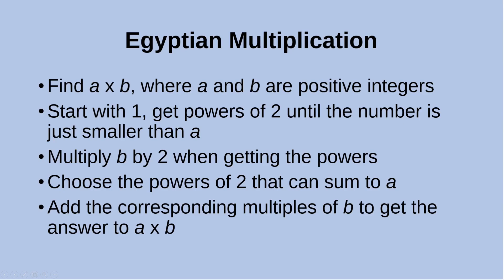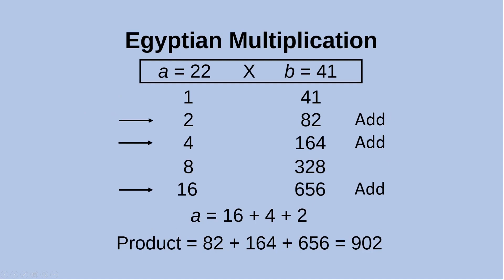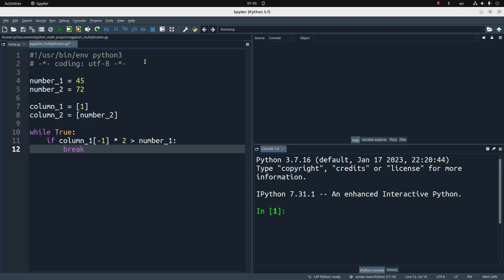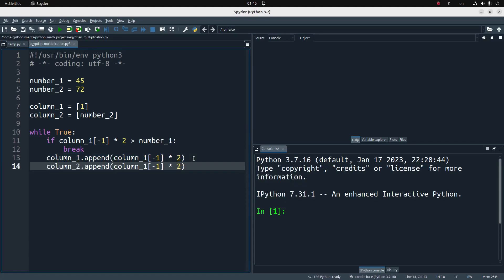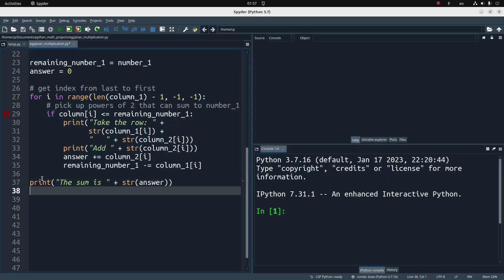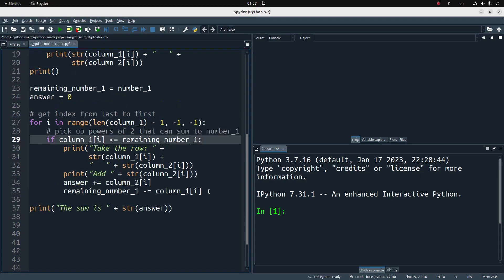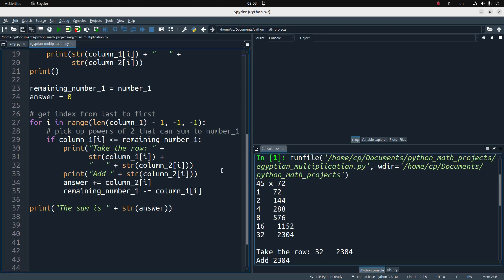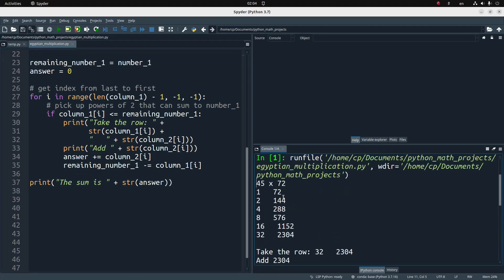Egyptian multiplication - Python Mathematics Project 12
This video discusses the way to perform Egyptian multiplication in Python. In the first column, we find the powers of 2 that are no larger than the multiplicand. In the course of finding the powers of 2, we double the multiplier continually and write them in the second column. Then we find out the powers of 2 that can sum to the multiplicand. The product is the sum of the corresponding values in the second column.

Essentially, Egyptian multiplication uses the distributive law of multiplication by breaking the multiplicand into the sum of the powers of 2.